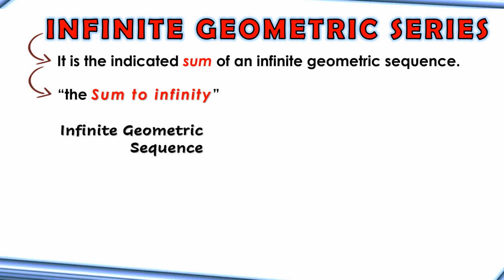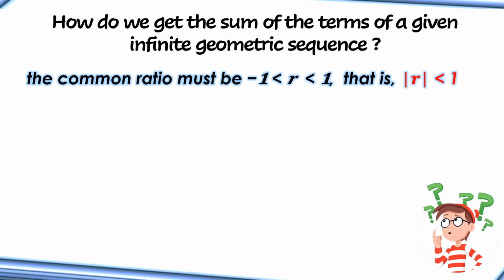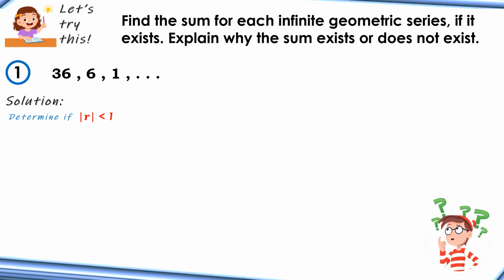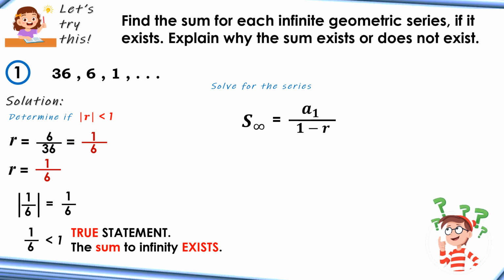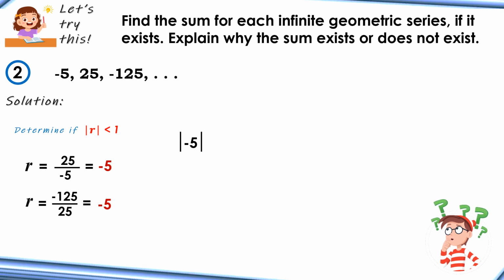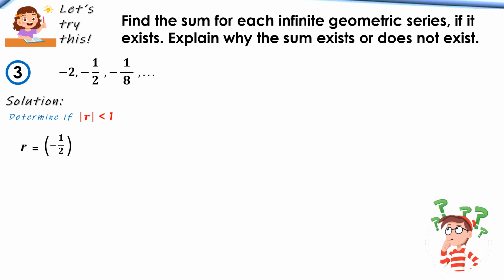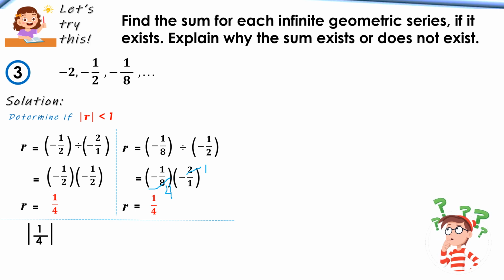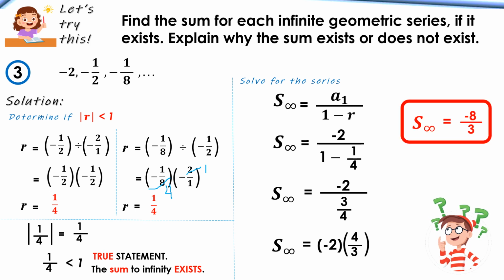MATH 10 : INFINITE GEOMETRIC SERIES (Taglish)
Quarter 1 Week 4 Lesson 4:
Determining the SUM OF THE TERMS of an INFINITE Geometric Sequence

HAPPY LEARNING!😊